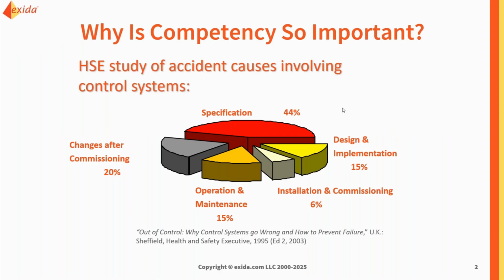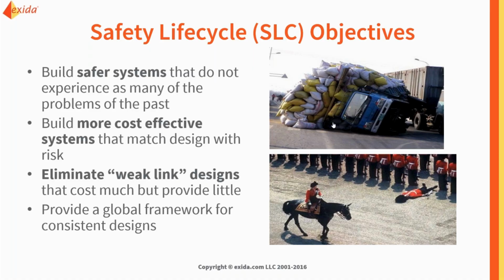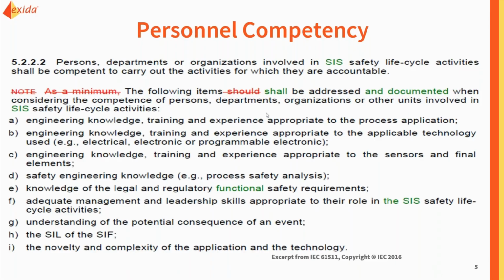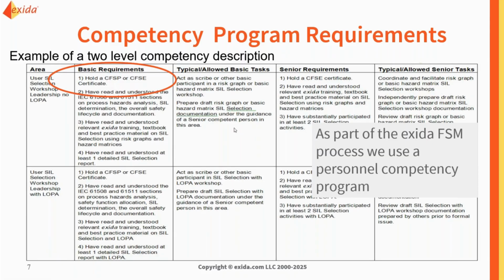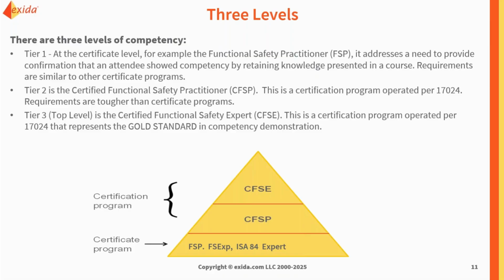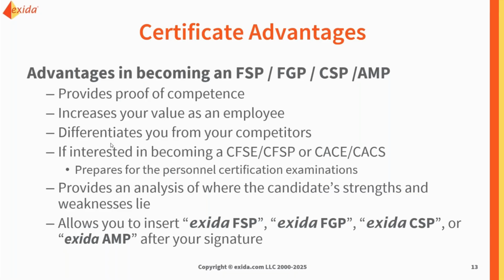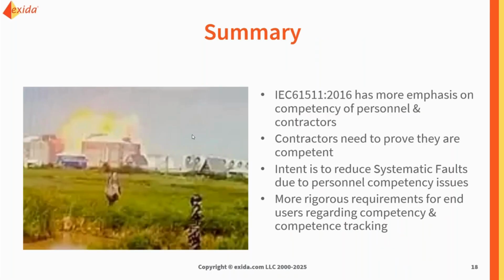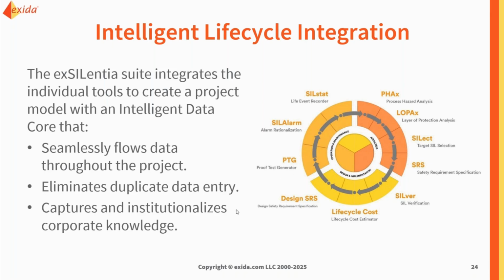Functional Safety Competency: What IEC 61511 Really Means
The 2016 edition of IEC 61511 put a new spotlight on competency – but what does that truly mean for professionals like you working with Safety Instrumented Systems (SIS)? This webinar will demystify the standard's requirements, showing you how a blend of knowledge, experience, and practical application is crucial for every stage of the SIS lifecycle. We'll explore the "3 Ps" of systematic failures (People, Procedures, Paperwork) and illustrate why true competency is your strongest defense against major incidents.

Discover how recognized certifications like CFSE, CFSP, CACE, and CACS can validate your expertise and why these aren't just one-time achievements but require ongoing development. Learn how practical problem-solving, not just academic exercises, is the real measure of competence. Elevate your career and join an elite group of global experts by understanding how to genuinely prove and maintain your functional safety capabilities. Don't miss this opportunity to master the essential elements of IEC 61511 competency.